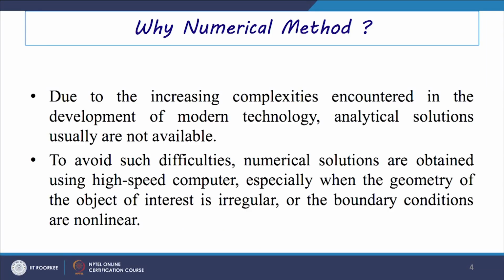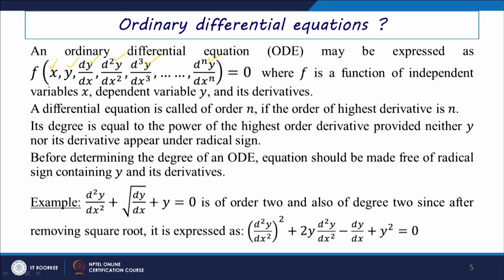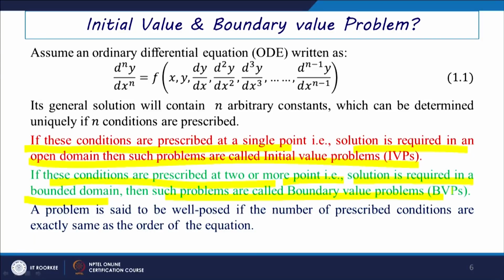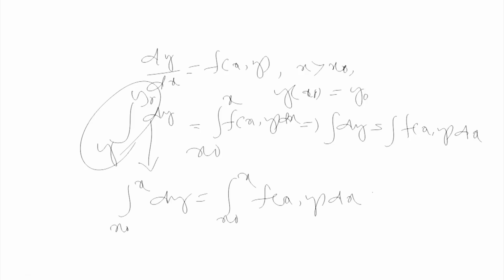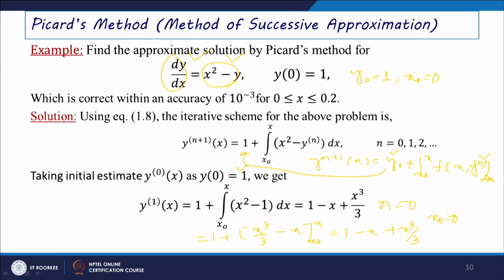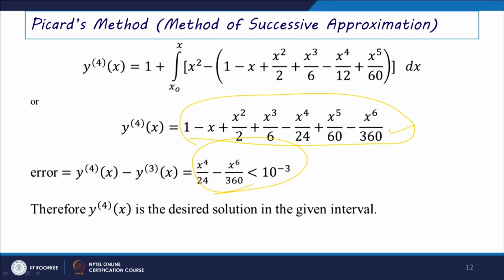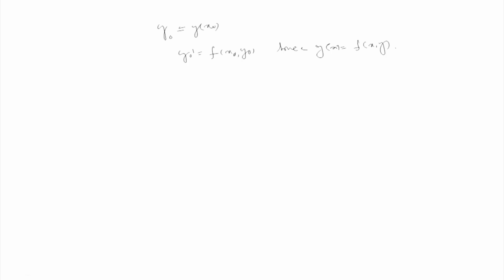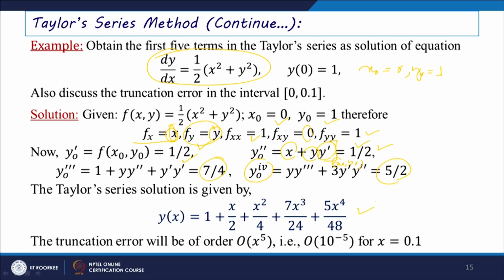Lecture 01-Numerical method: Finite difference approach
Overview of Numerical methods